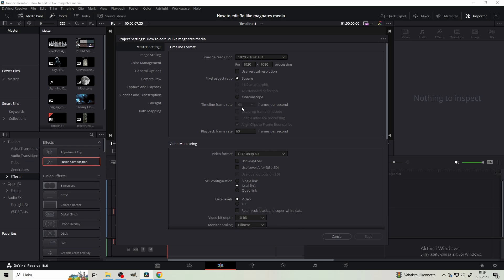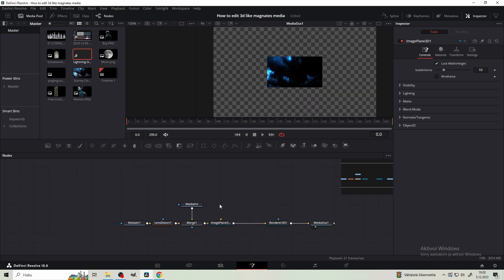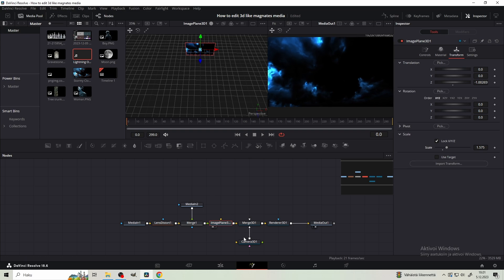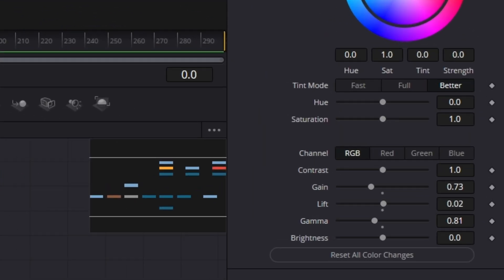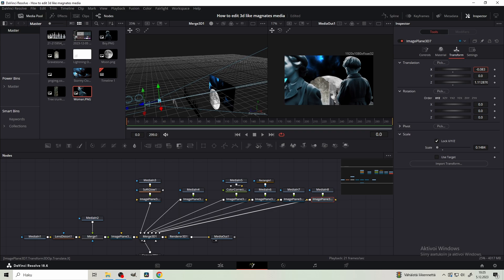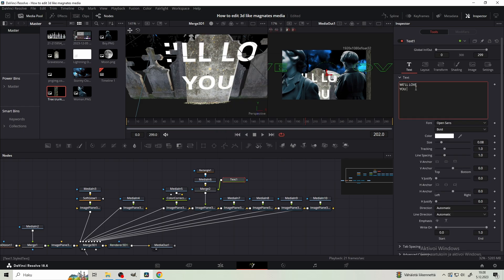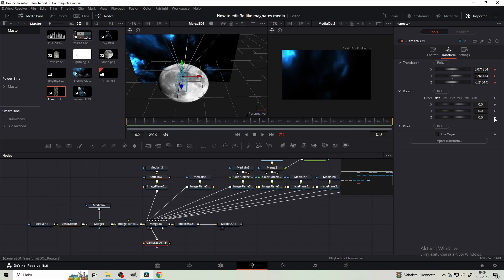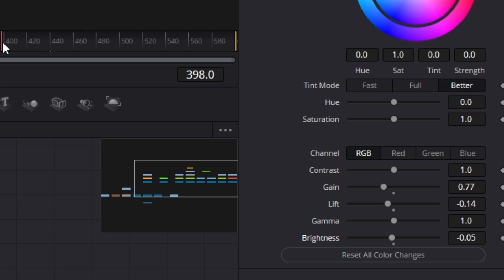How to edit 3D like MagnatesMedia (Davinci Resolve)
Hi, in this step-by-step editing guide, I'll show how to recreate Magnates Media's intro from the video titled "The INSANE Story of Domino's Pizza" in DaVinci Resolve 18 fusion. This tutorial deals with editing in 3d space with 3d camera.
I wanted to create this for the people who use Davinci Resolve instead of After Effects.

TIMESTAMPS 🕒
0:00 Intro
0:14 Creating Background
0:36 Setting the 3D space up
1:21 Creating 3D elements
3:24 Animating the camera 3D

Computer:
-16GB Corsair Vengeance 3600MHz